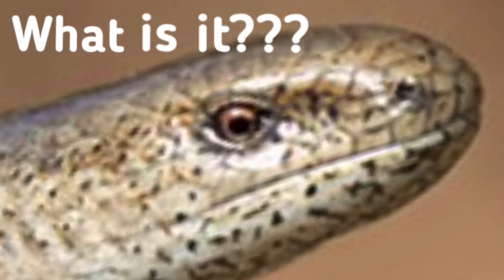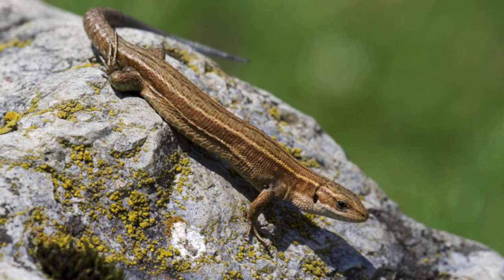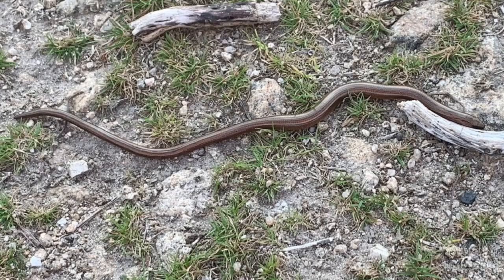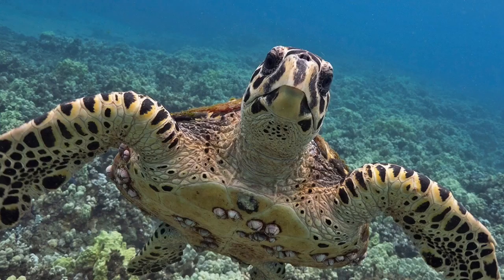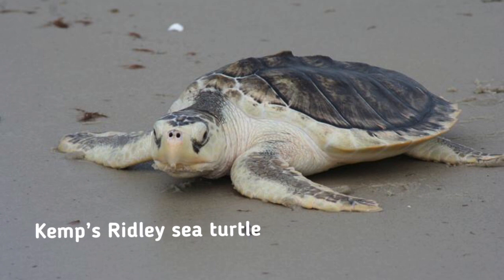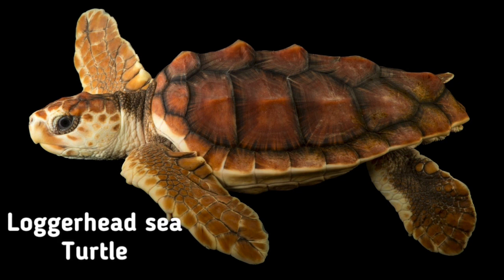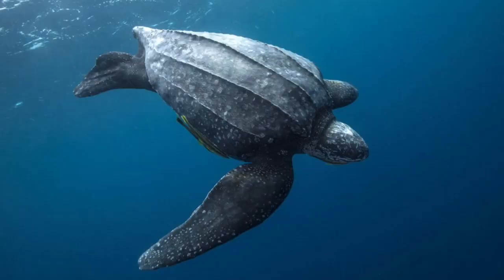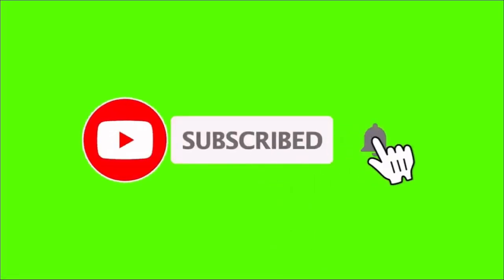all 7 of the Irish Reptiles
this video is about the 7 native reptiles that call the island of Ireland home! Trust me you might be surprised!